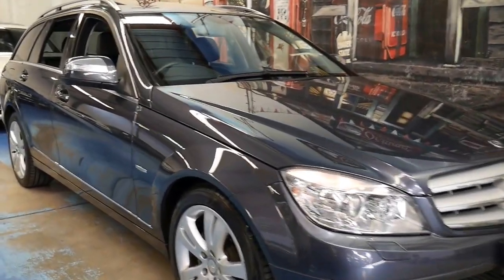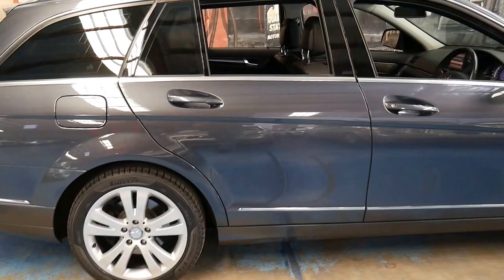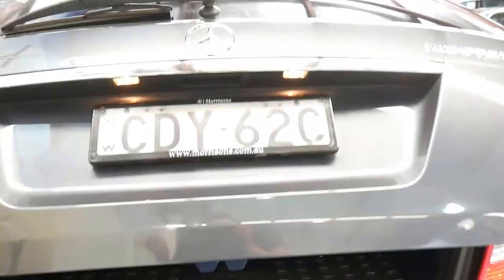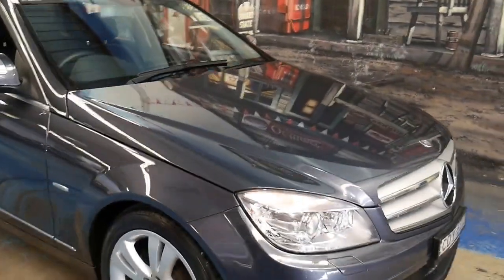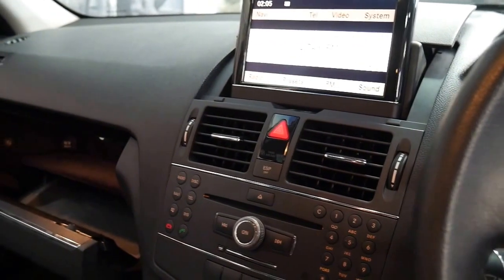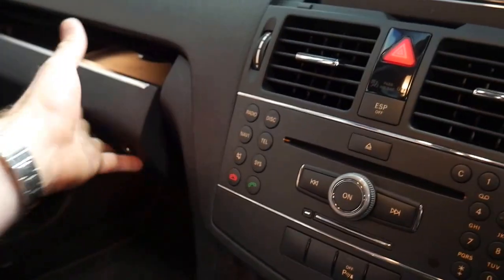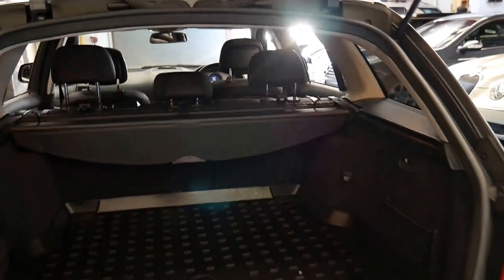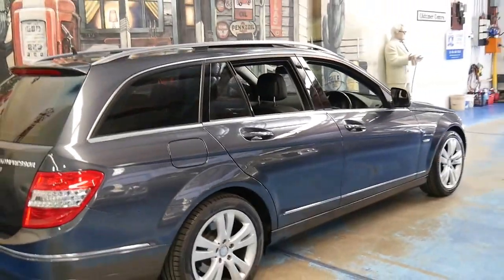2008 Mercedes Benz C200 Kompressor Avantgarde wagon